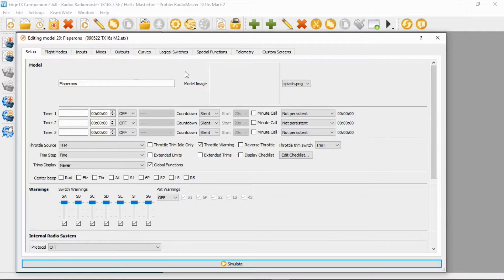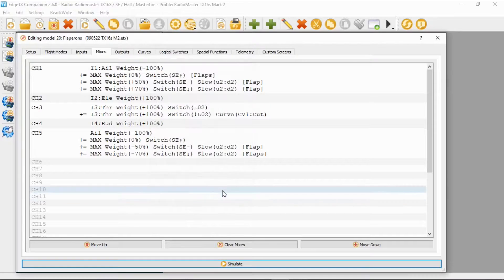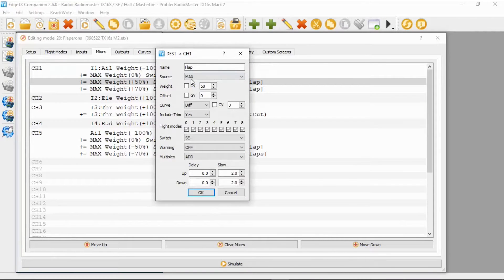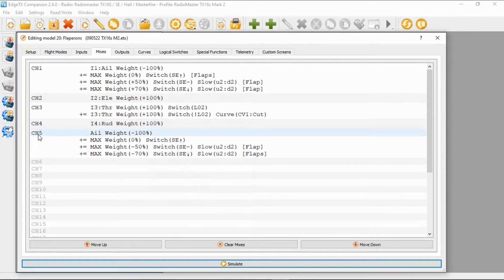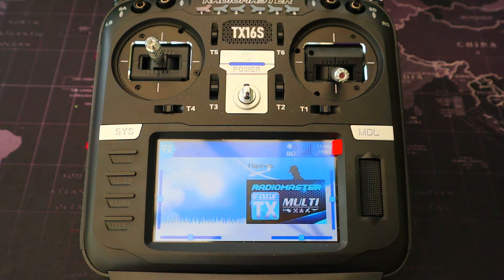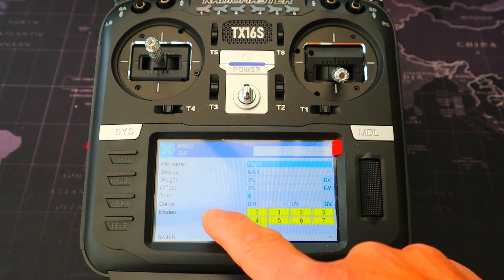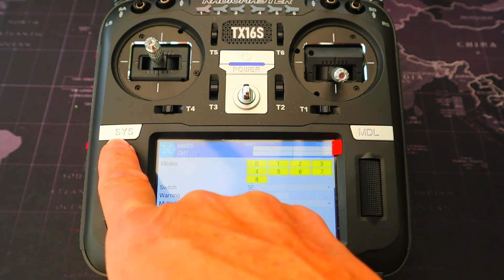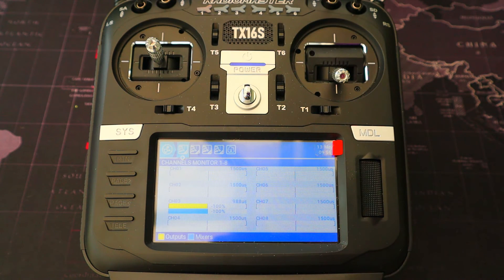EdgeTX setting up Flaperons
In this video I will explain how to set up flaperons in EdgeTX. Flaperons allow you to dual purpose your ailerons as flaps. You need to be careful that you do not set the flap rate to high or you may lose aileron authority. Flaperons do help make slower landing approaches possible but some models may require engine power to overcome the possible extra drag. You will need to have a servo operating each aileron to be able to utilise Flaperons.

Happy Flying.